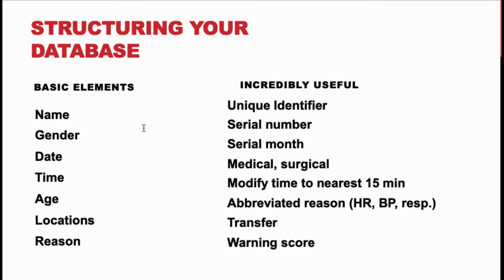Overview of RRT data collection and analysis